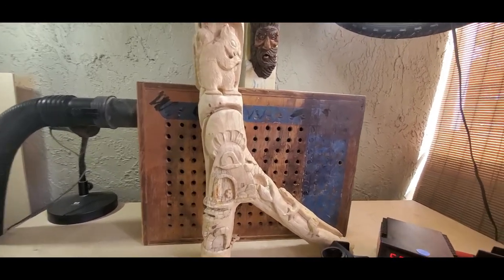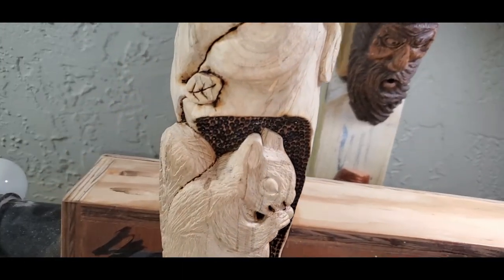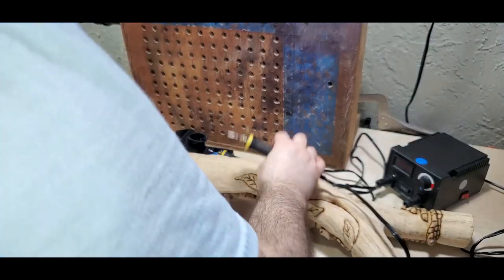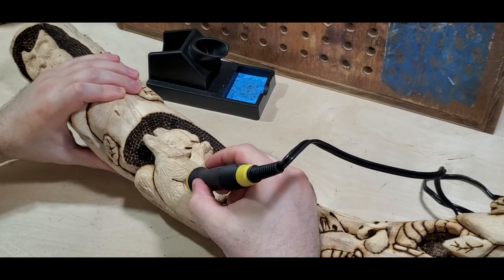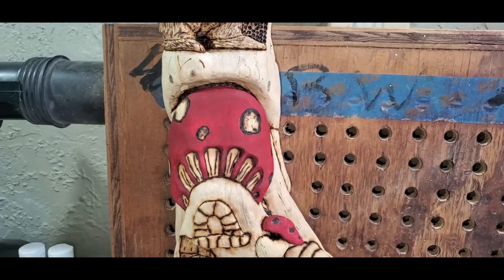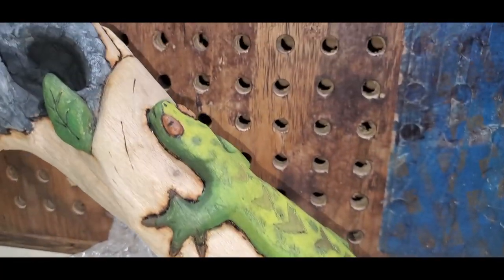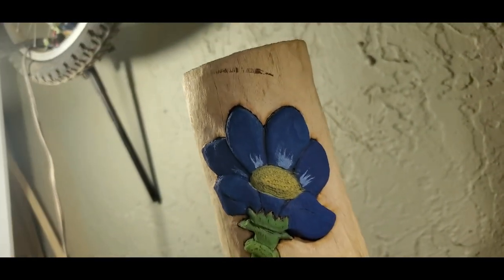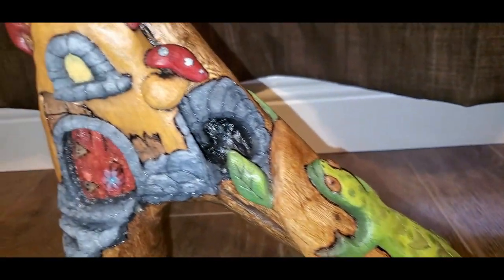Power Carving Tree Branch \ Finale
-Power Carving Tree Branch Finale, after using the foredom sr and dremel 4300 rotoray tools with flex shafts and various kutzall, metal, and diamond burrs. I use a wood burner then paint with acrylics and stain and oil the piece.

*Amazon Store
*If you'd like to help out the channel you can use

Foredom SR kit
Dremel 4300
Dremel flex shaft
10Pcs High Speed Steel Burr Bits
10 Pieces Tungsten Carbide Rotary Burr Set
Flame extreme burr
taper extreme burr
Dusty Deputy
Abrasive 4 Roll Multi Pack
Boya M1 mic
Samsung note10+
Lenovo c940 15"

Helps with keeping track everything youtube.

or Message on Instagram are best methods of contacting me about questions, sponsors, advertisements and endorsements.